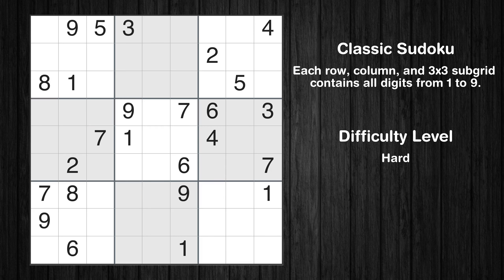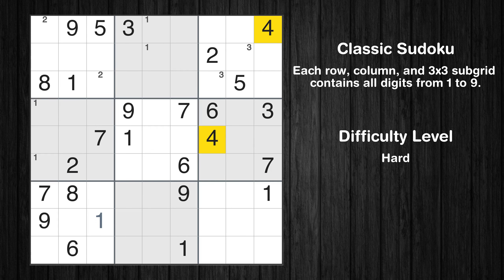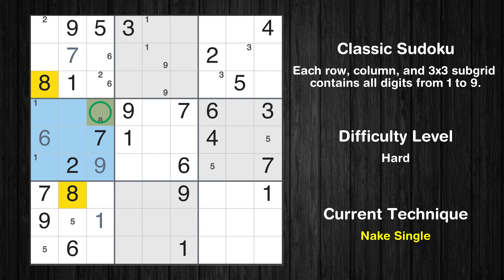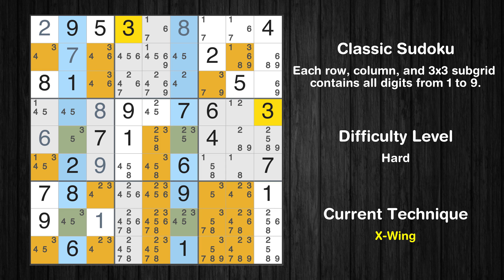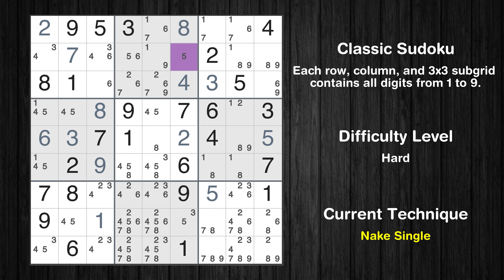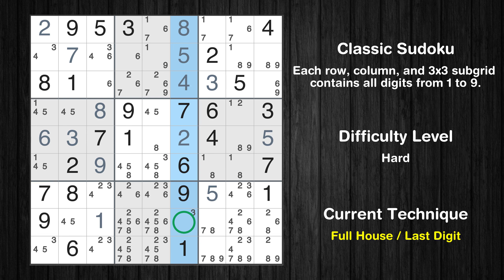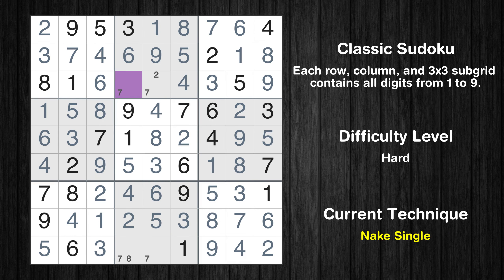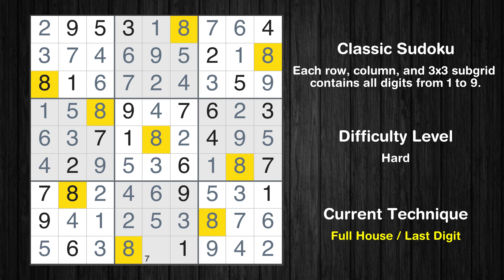New York Times Hard Sudoku 29 Jul 2024 - Sudoku From Zero To Hero